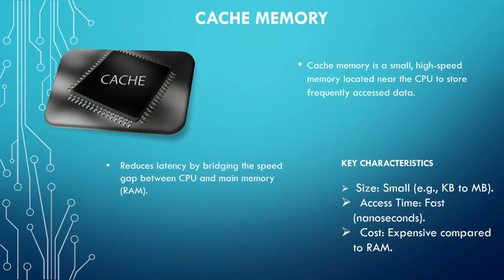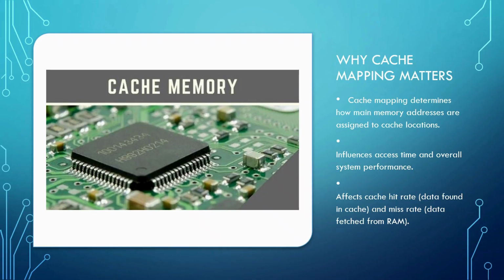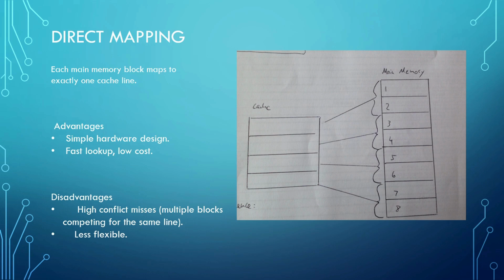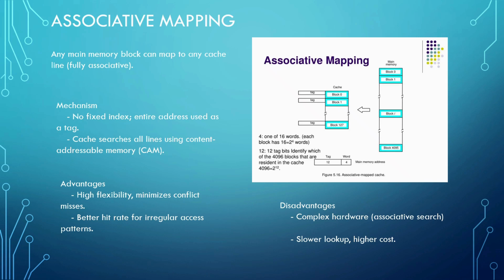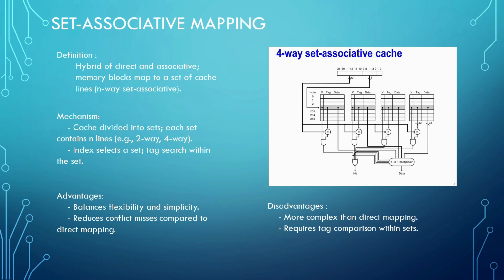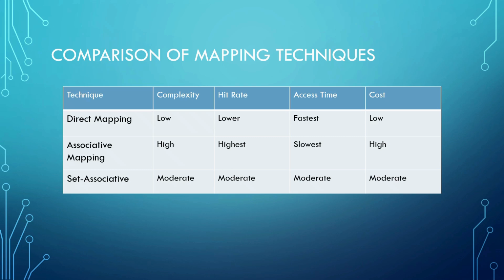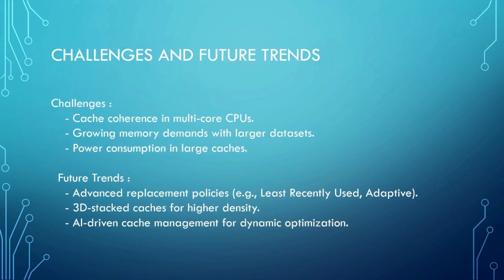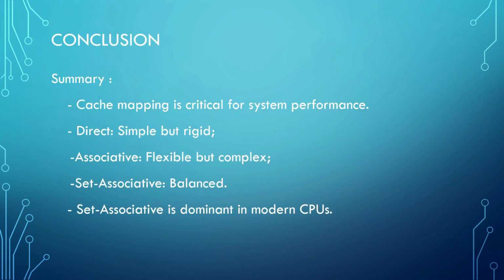Memory Cache Mapping Techniques for Beginners | CPU Circuit Essentials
Clear diagrams and simple explanations for students and enthusiasts

Ideal for Computer Architecture, Digital Logic Design, and Engineering students.

Adders and Multiplexers, Half Adder, Full Adder, 2 to 1 MUX, 4 to 1 MUX, digital logic, computer architecture, multiplexers explained, adders tutorial, ALU, CPU circuits, binary addition, data selector, simple electronics, electronics for beginners, logic gates, circuit design, engineering